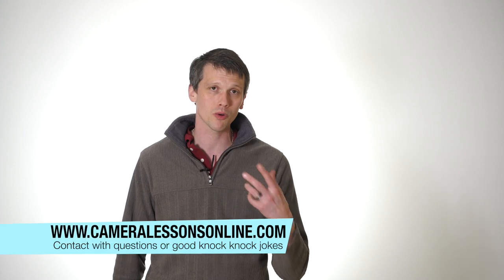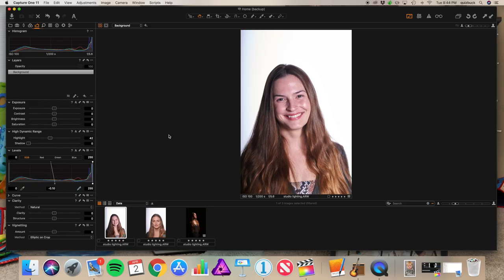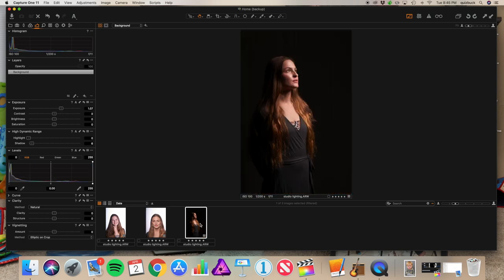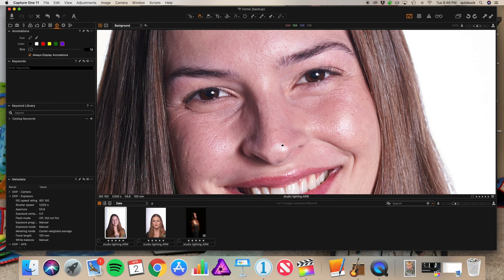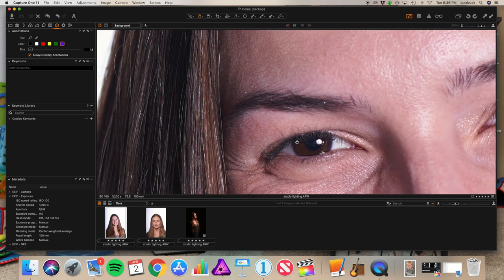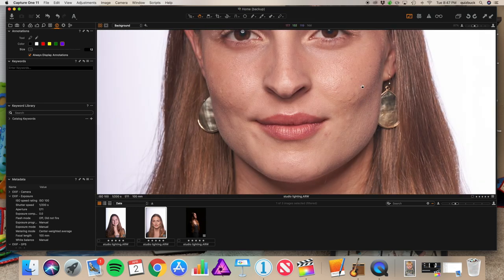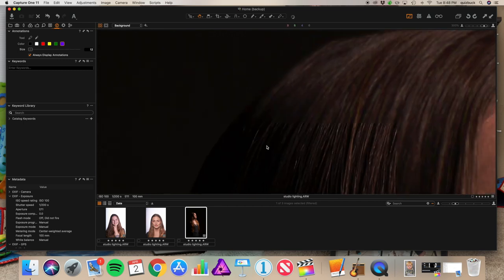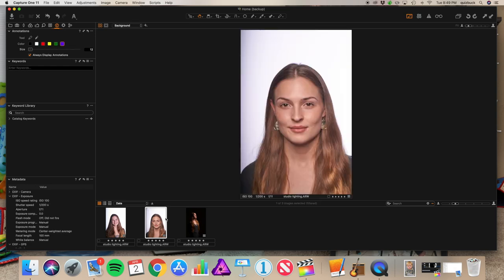Sony 100mm G Master STF in the Studio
After reviewing the Sony 100mm STF GM I decided its proper place was in the studio. So I set out to shoot with it in that environment and see the results. Enjoy. Also, in this video I mention my new book, "Travel Photography: Zero to Sixty" available on the iBooks store. Here is a link to the book.

I'm proud to say that the gear used in this video was graciously loaned to me by Mike's Camera.